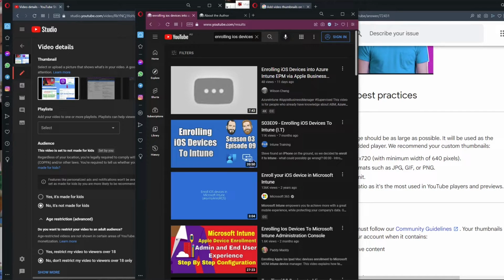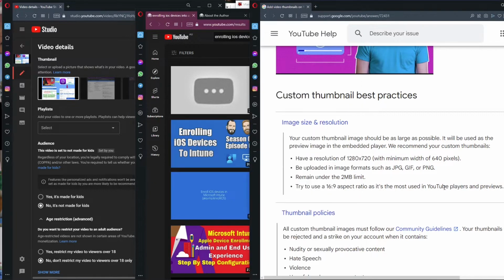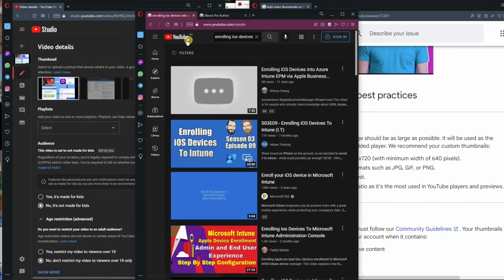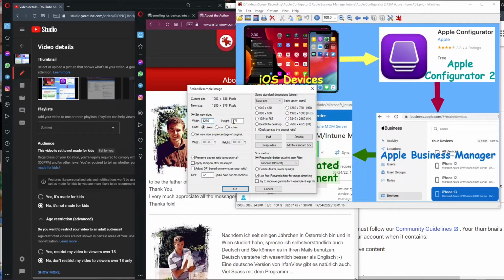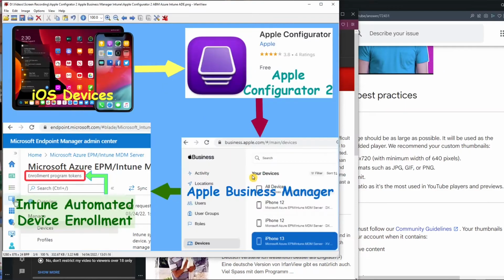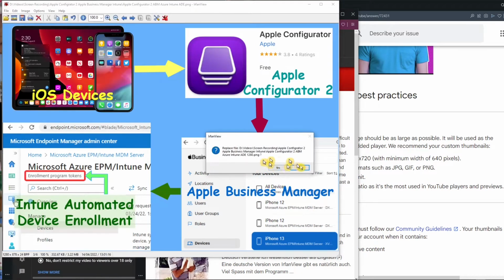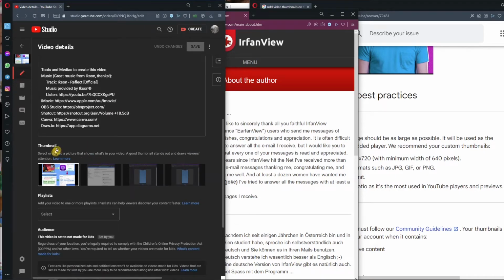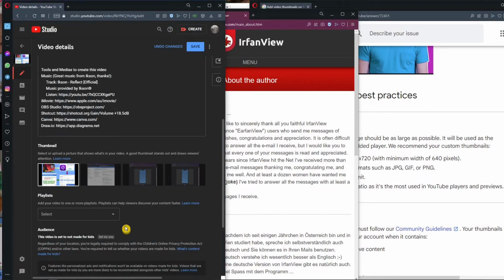Fix YouTube Thumbnail 3 dots grey box Broken issues for your YouTube Videos using IrfanView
A short and quick video on how you can fix your YouTube Thumbnail 3 dots grey box issues. I was creating this video on Windows. You should be able to find similar tools for Mac or Linux

I may even able to help you remotely for a reasonable reimbursements. Cheers

Tools and Medias to create this video
Music (Great music from Ikson, thanks!):
     Track: Ikson - Reflect [Official]